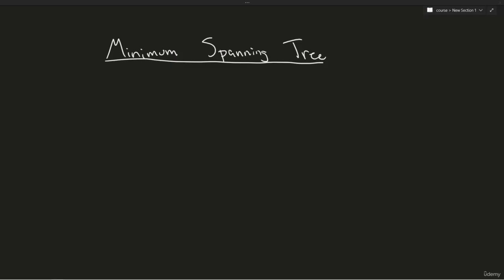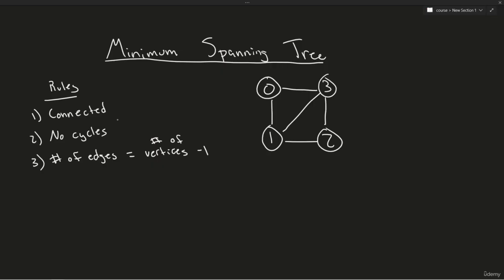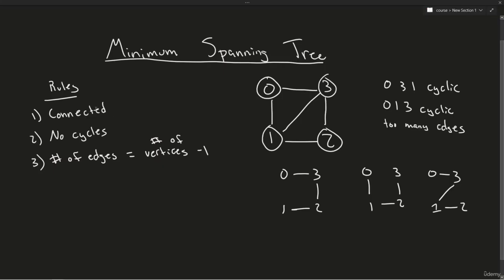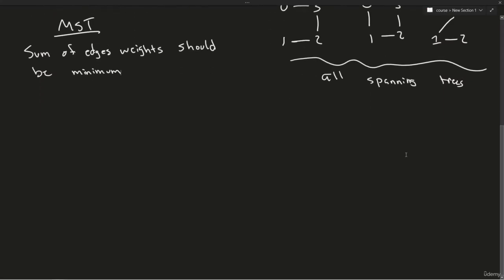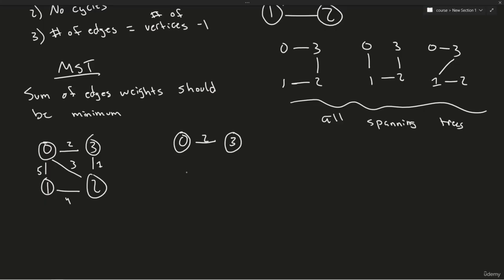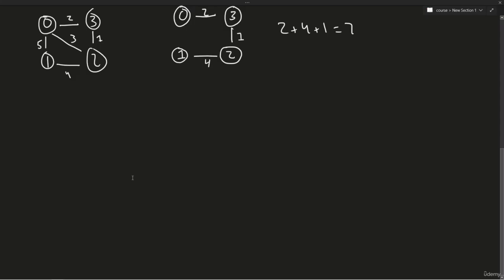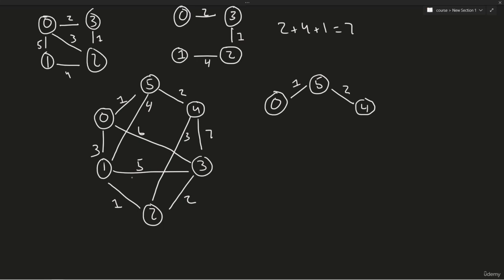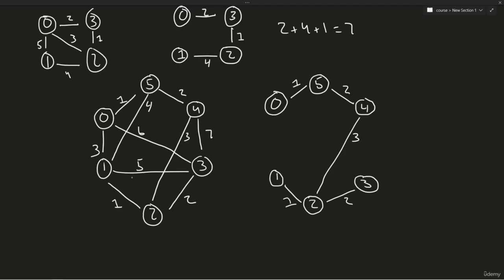Kruskal's MST Introduction | Graph Theory Hack: Master Minimum Spanning Trees FAST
Struggling to understand what a Minimum Spanning Tree (MST) is?
🌳 Don’t worry! In this video, we break down the concept of Spanning Trees and MST in the easiest way possible — with clear examples and step-by-step explanations.

📌 You'll Learn:
✅ What is a Spanning Tree?
✅ Rules of Spanning Trees
✅ How to identify cycles in a graph
✅ How to build a Minimum Spanning Tree with real examples
✅ Tips to remember for competitive exams and coding interviews

Whether you're preparing for DSA interviews, GATE, or competitive exams like NDA, UPSC, CSS, or just want to strengthen your graph theory basics, this video is for you!